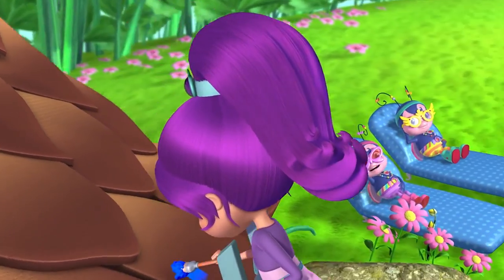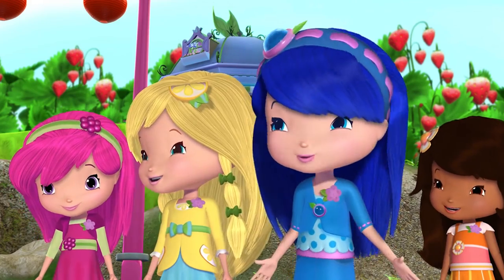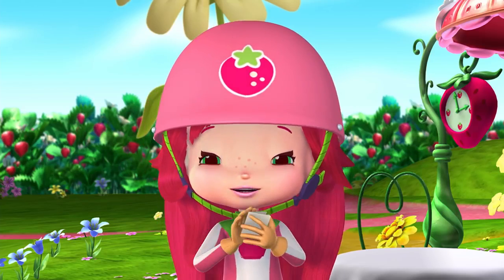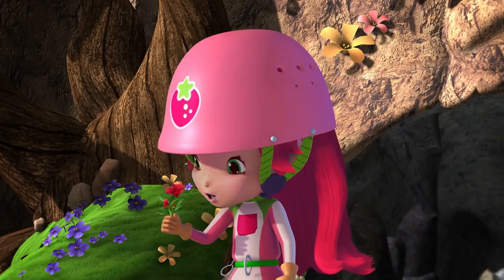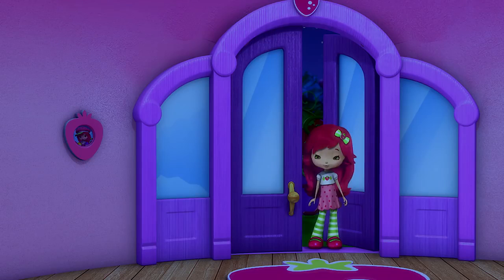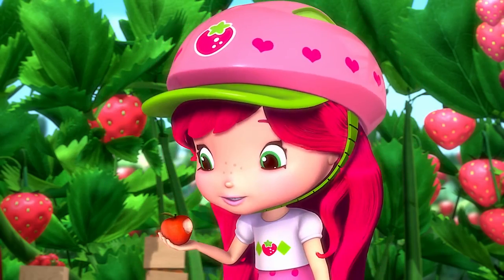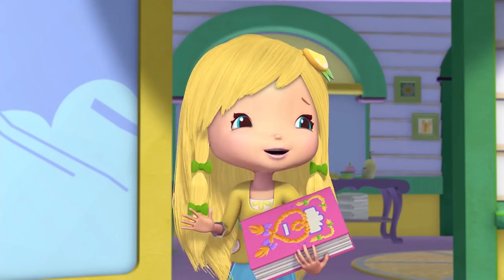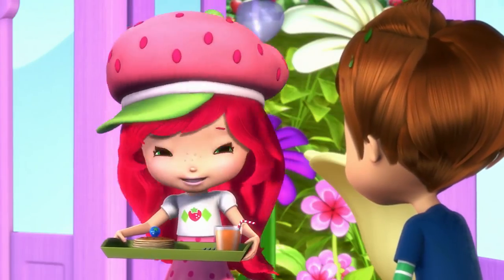Strawberry Shortcake | Friends Forever | Cute Cartoons | Full Episode | WildBrain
Welcome to the WildBrain - Cutie Cartoons channel. Every day we share videos from Shopkins, Strawberry Shortcake, Polly Pocket, Num Noms and Atomic Betty suitable for children between the ages of 5 and 8 years old.

WildBrain creates and broadcasts video entertainment for kids on YouTube. Across hundreds of trusted child-friendly channels, WildBrain brings classics that have stood the test of time and zooms in on the new shows that help kids today understand the world.

 When you search for WildBrain on YouTube you’ll be sure to find trusted favourites and popular shows of today: Teletubbies, Yo Gabba Gabba!, Caillou, Slugterra, Peanuts, Johnny Test, In the Night Garden, Strawberry Shortcake, Fireman Sam, Bob the Builder, Om Nom, Sunny Bunnies, Adventures of Gumball, Shopkins, Larva, Madballs, Ben 10, Kiddyzuzaa, Ellie Sparkles and so many more!

Channels feature daily uploads and many live streams, from official episodes and clips.